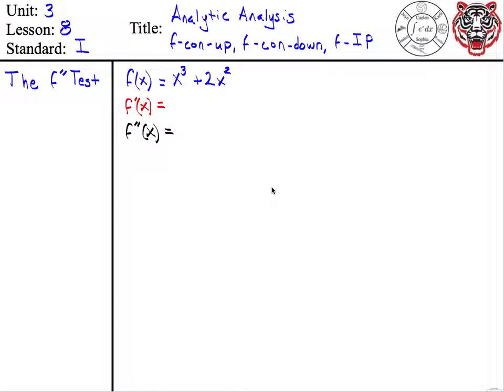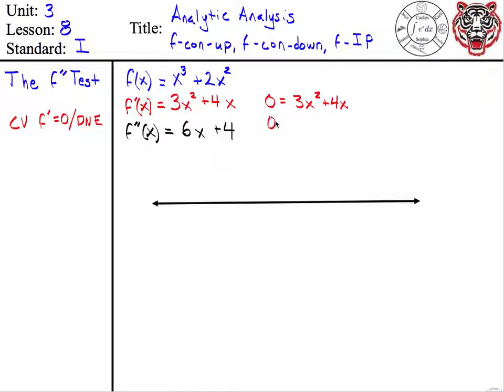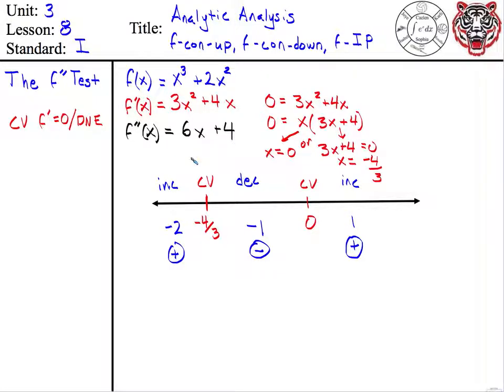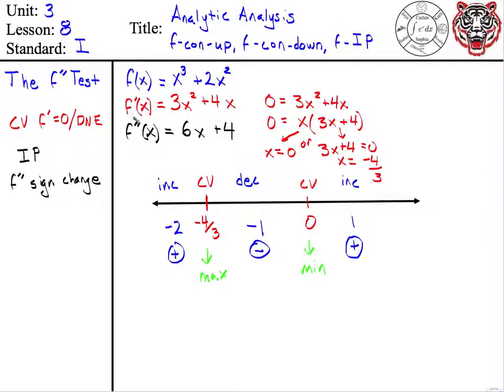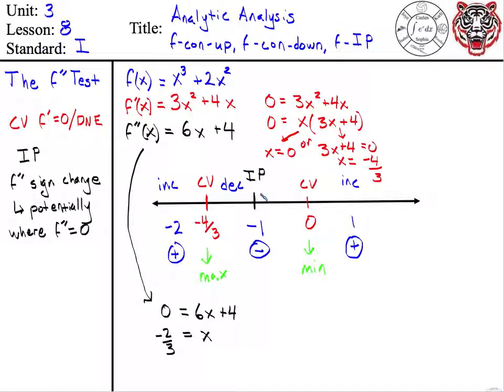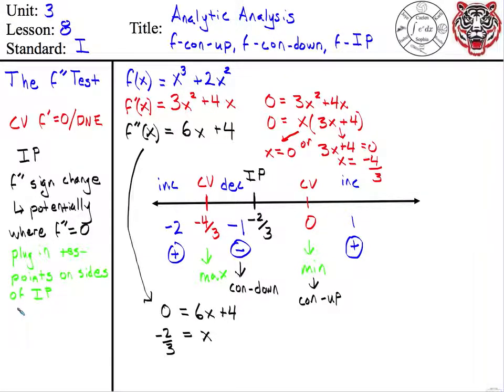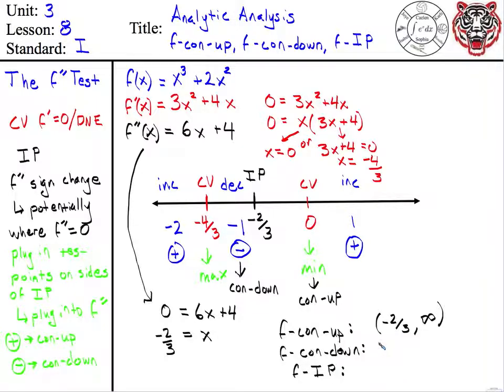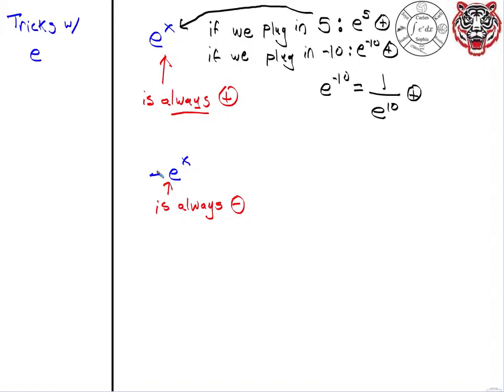AP Calculus notes 3-8